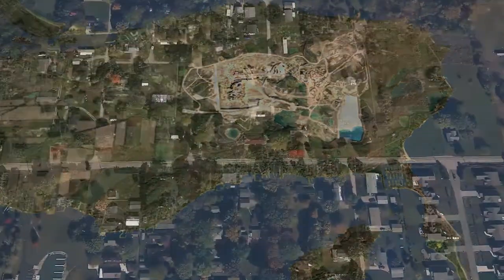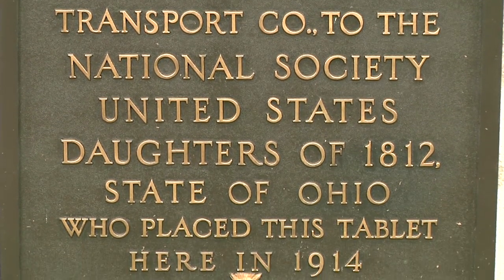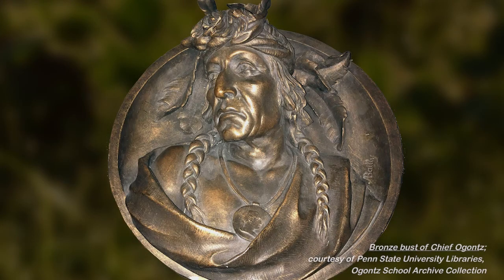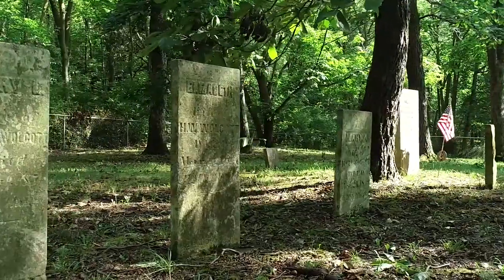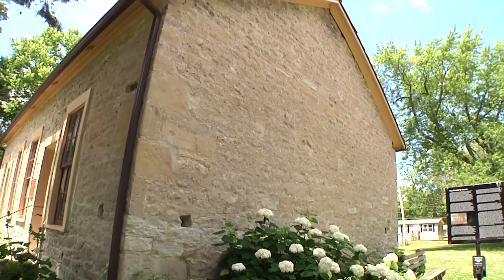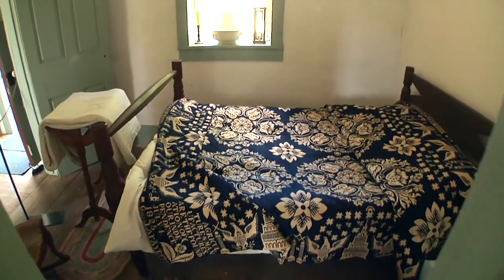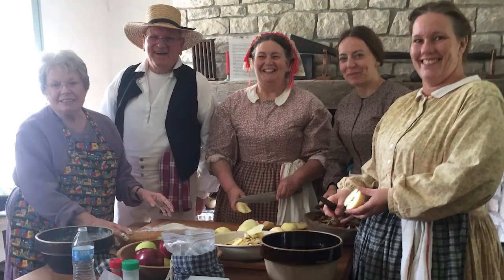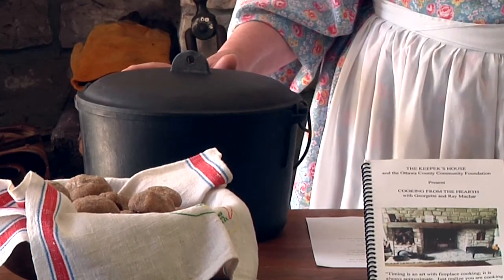Wolcott Keeper's House Virtual Tour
Presented by the Ottawa County Historical Society. Summer 2020. 33 minutes. A virtual tour of the Wolcott Keeper’s House and cemetery in Danbury Township, Ohio. You’ll learn the history of Benajah Wolcott, the first keeper of the Marblehead Lighthouse. Includes an overview of hearth cooking, a display of frontier farming equipment, and a highlight of Society sponsored past events.